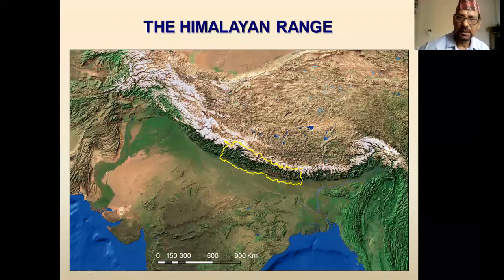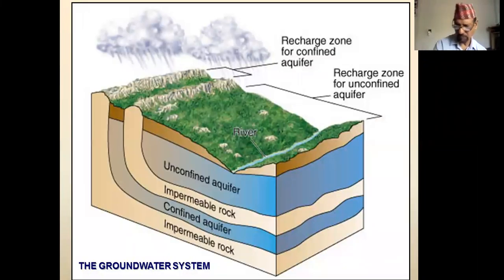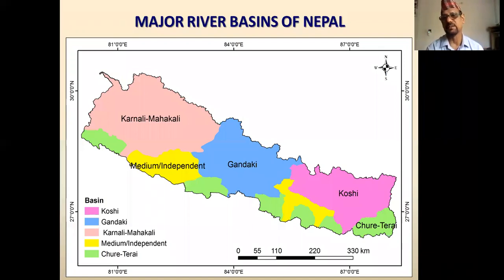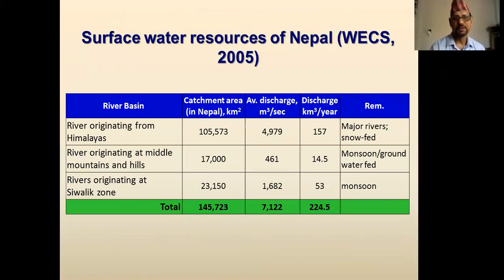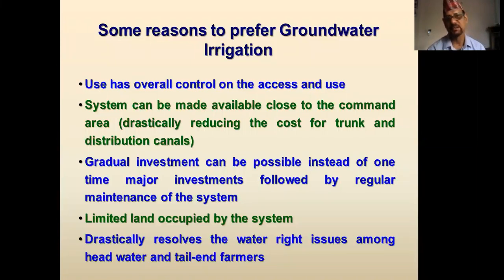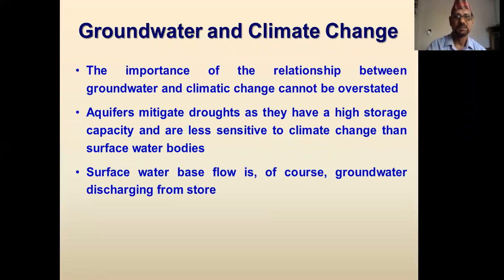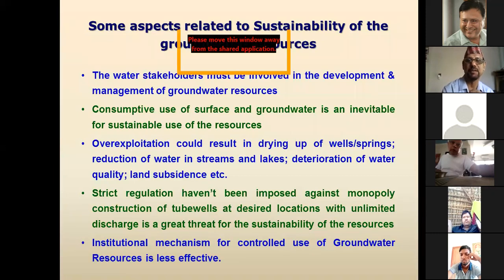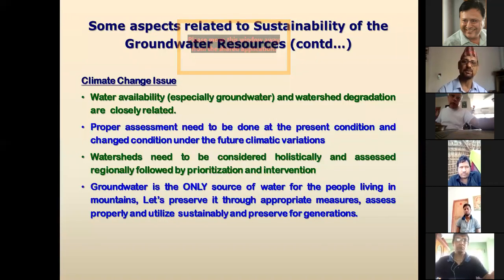Dr. Dinesh Pathak, Central Department of Geology, TU, Nepal (26 May 2020)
Dr. Dinesh Pathak of Central Department of Geology, Tribhuvan University delivered online talk entitled 'Role of Hydrogeology in the sustainable Water Resources Management: Case of Nepal Himalaya' on 26 May 2020. Dr. Pathak is a Geologist as well as Geophysicist. The information and the interpretation of this talk is worthy in the context of water resources of this whole reason.